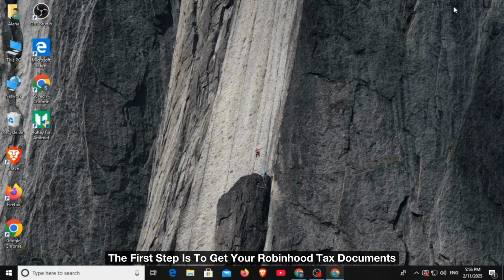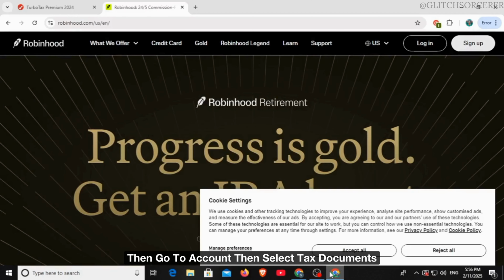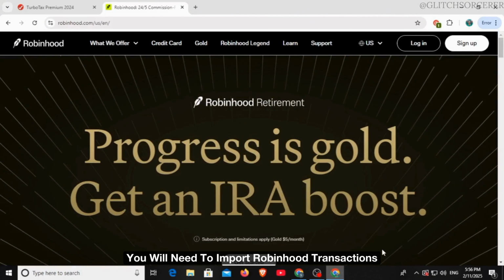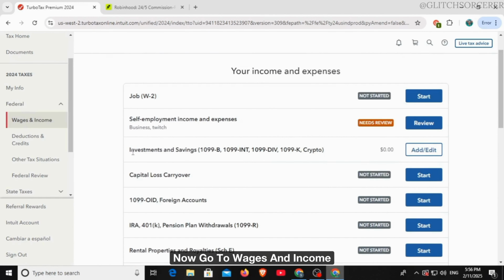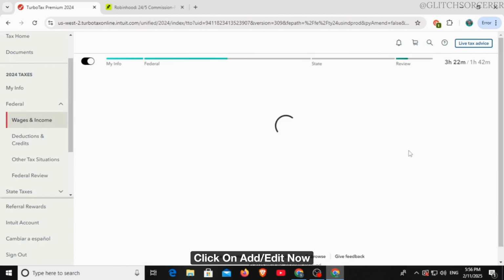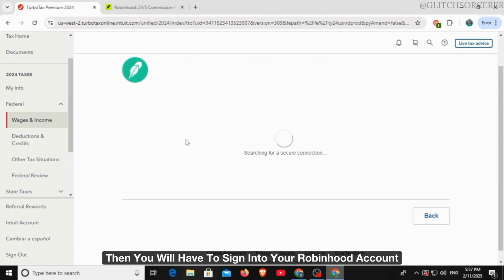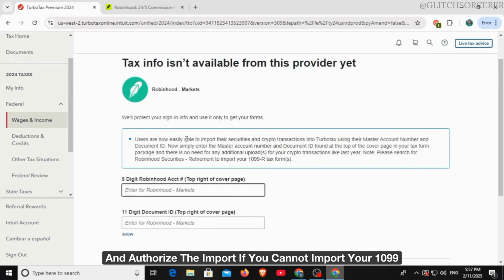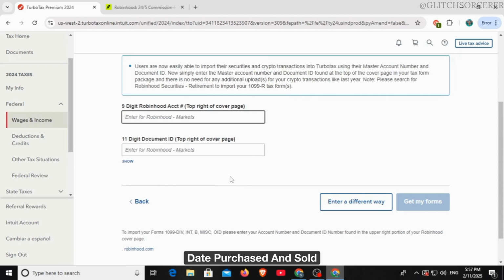How to Report Your Robinhood Losses on TurboTax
Suffering a trading downturn? In this video, we’ll show you how to report your Robinhood losses on TurboTax for 2025 with ease. From finding your transaction records to entering the numbers correctly, we’ll guide you through each step so you can maximize your tax benefits—even if the market isn’t playing nice.

Timestamps:
00:00 – The Essentials: Reporting Your Robinhood Losses
00:10 – Step-by-Step: Entering Your Data on TurboTax